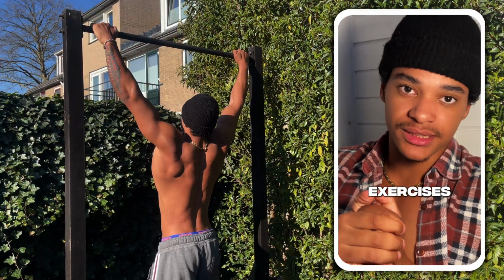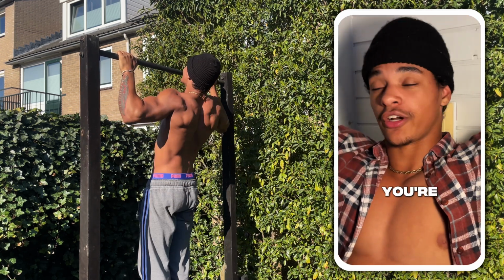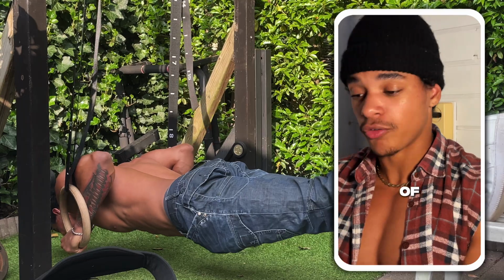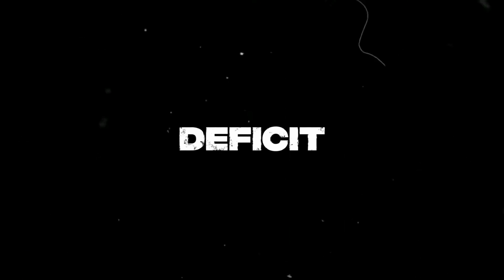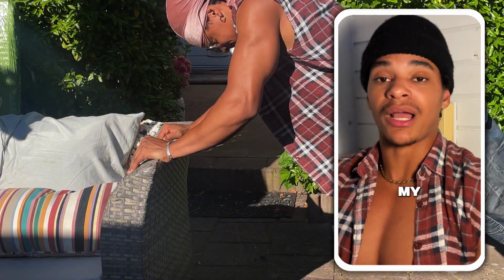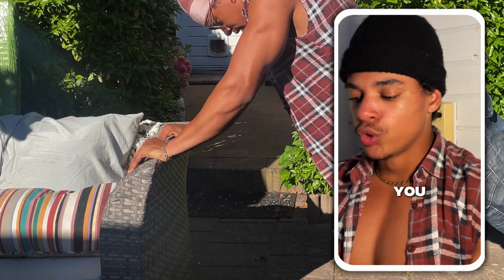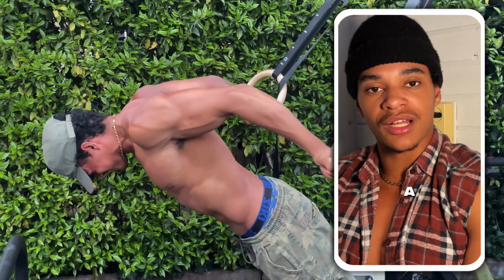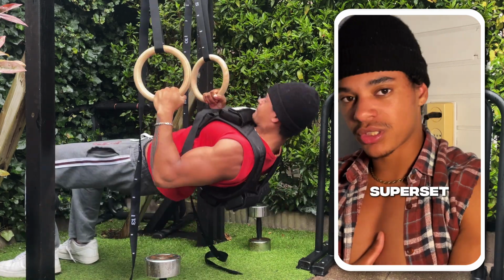These 6 Key Calisthenics Exercises Got Me Aesthetic